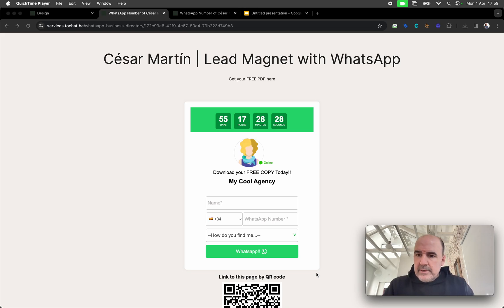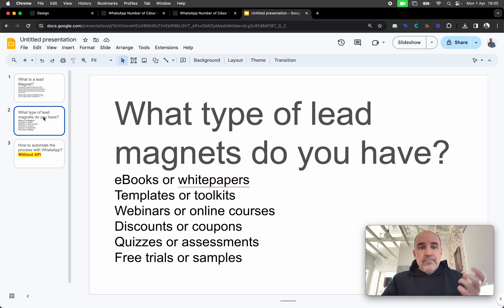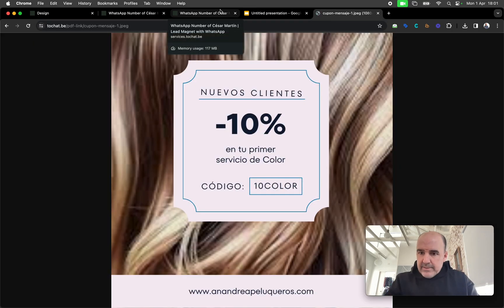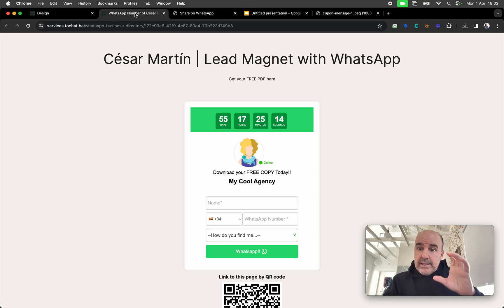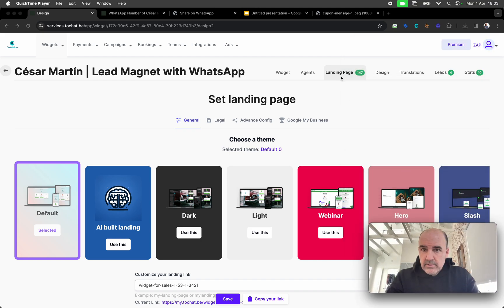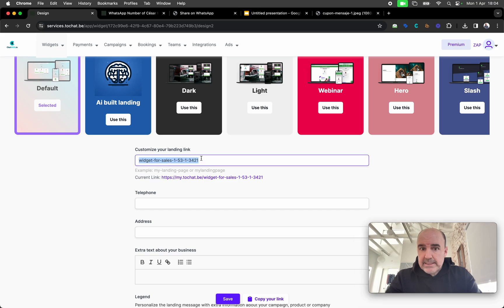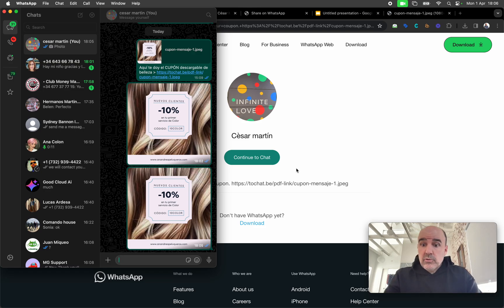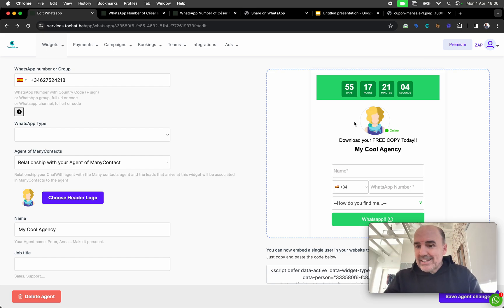Lead Magnet with WhatsApp ✅ and WhatsApp Business ✊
You can create and Share your Lead Magnet using the best WhatsApp Form. Create your Form and start sharing your lead magnet to capture leads.
Create your account now here tochat.be

View this example and test it for your self.